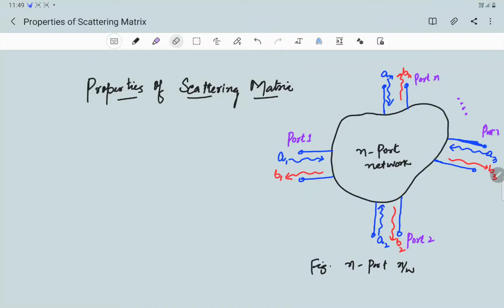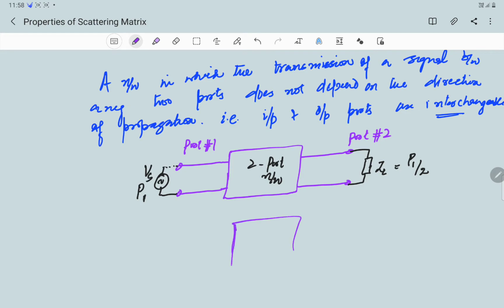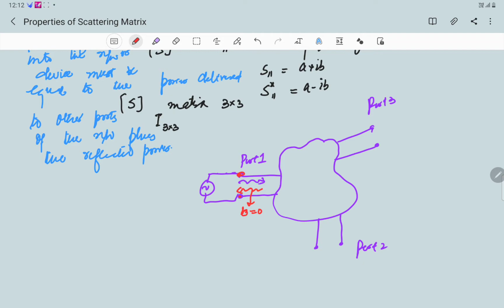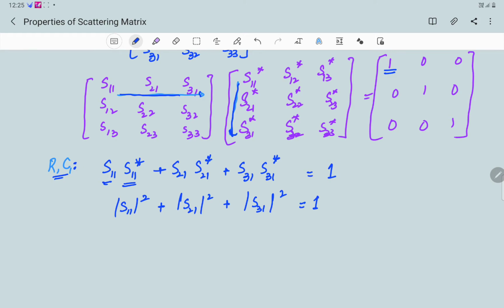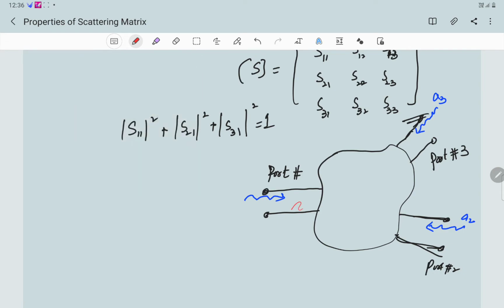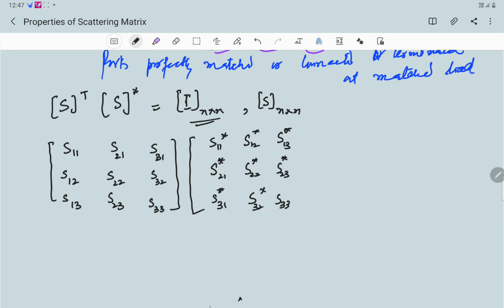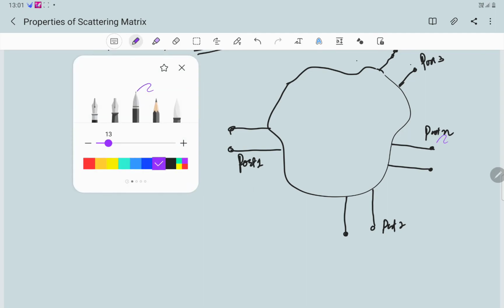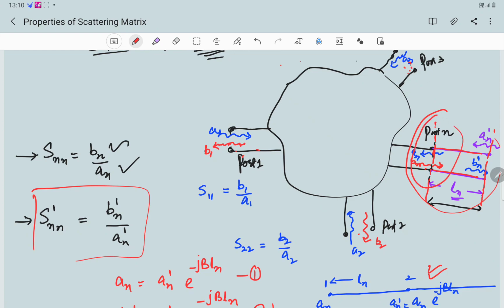Properties of Scattering Matrix